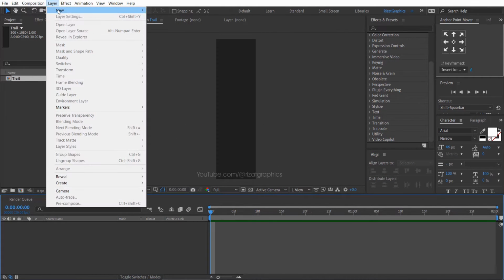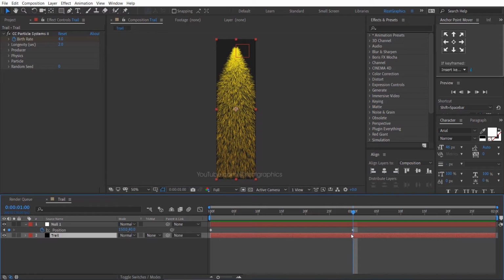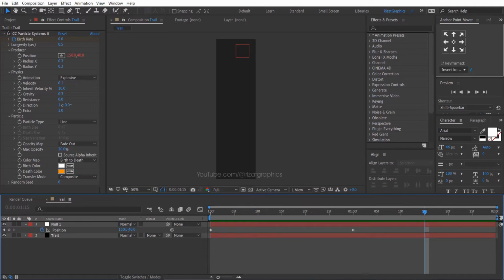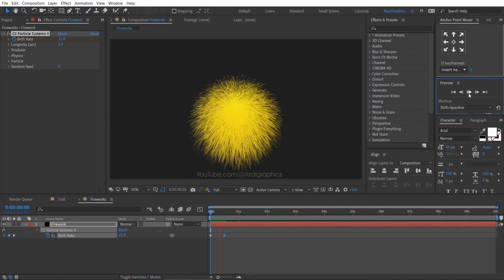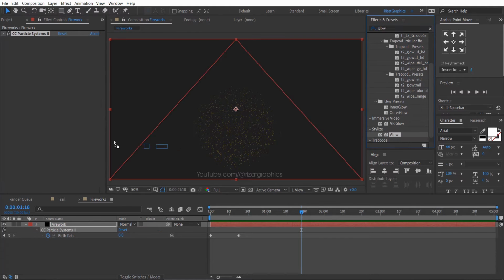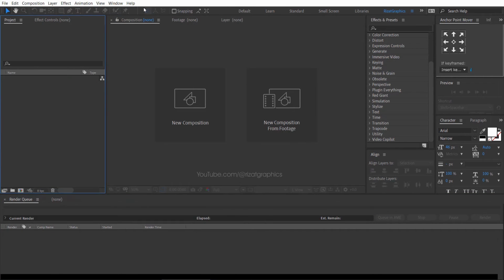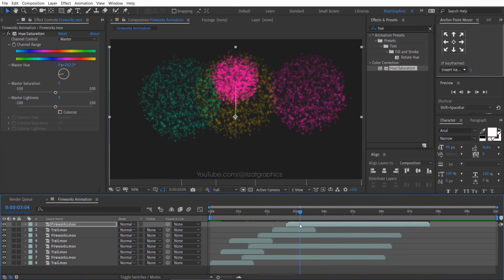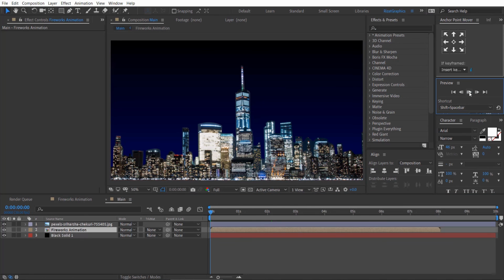Firework Particles Animation in After Effect Tutorial | No Plugin Required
Hello everyone. Welcome back to  @RizatGraphics
If you are looking to create a simple fireworks animation then you are definitely at the right place. In this tutorial, you will learn to create simple but nice-looking fireworks in Adobe After Effects without using any third-party plugins. This is a short & easy tutorial so I recommend you watch this video till the end.

📝 If you do have any questions, or if anything that is unclear. I will respond as soon as possible.

▶ The Download link will be available asap.